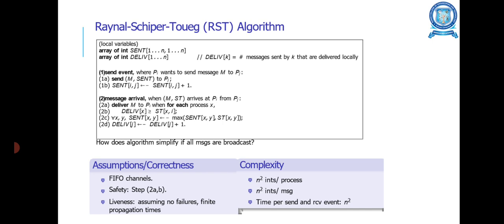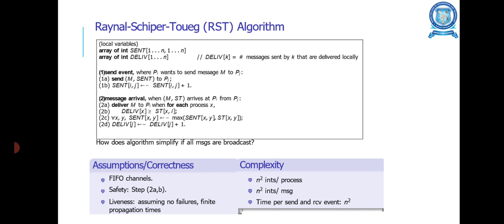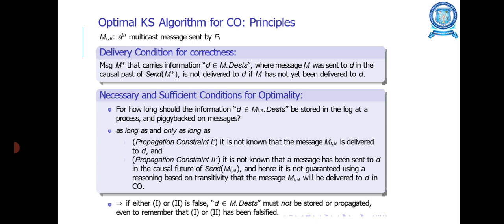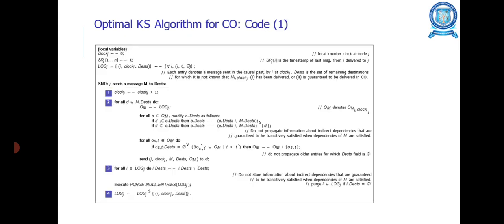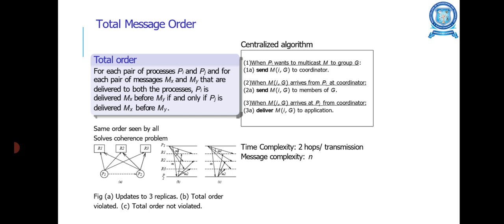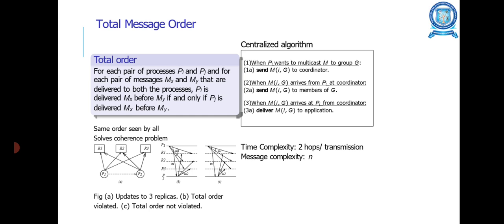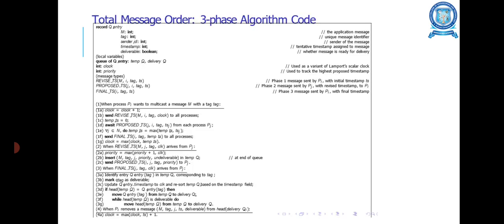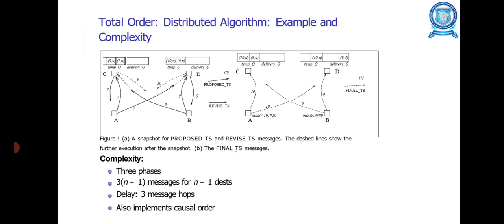Causal Order – Total Order